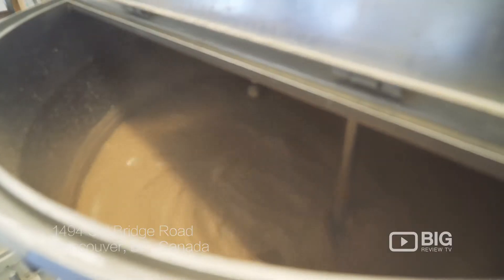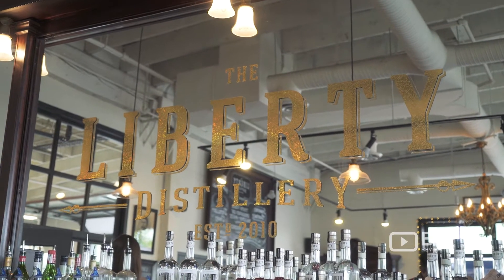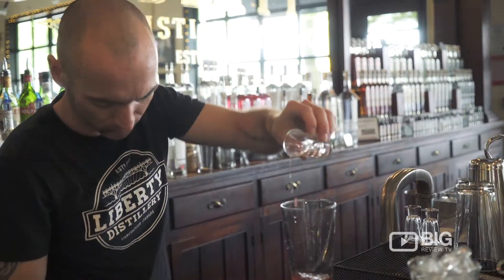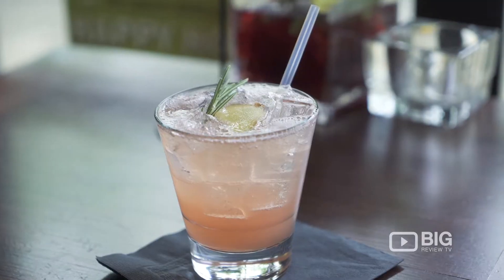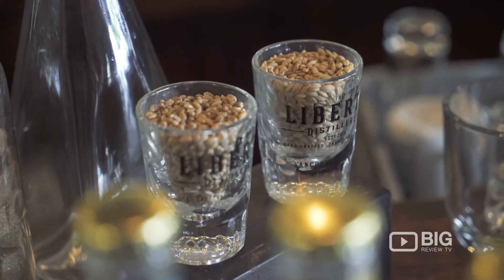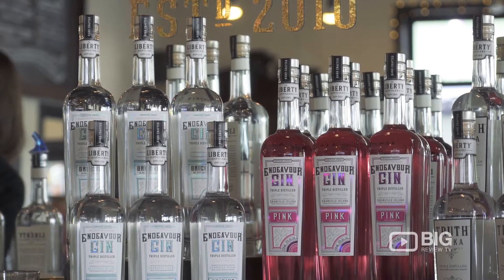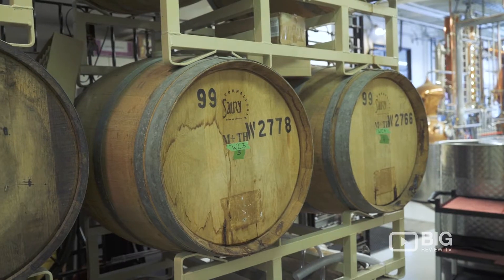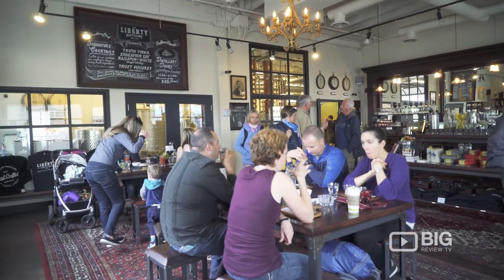The Liberty Distillery Manufacturer in Vancouver for Wine and Spirits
The Liberty Distillery
1494 Old Bridge St, Vancouver BC Canada V6H 3S6

The Liberty Distillery is the Vancouver's 1st registered new boutique craft distillery, it offers many innovative and distinctive Ultra-Premium Spirits including Vodka, Gin, White Whiskey, and other apothecary surprises.

Use Big Review TV to create, view and share videos about your experiences. From eating out with family and friends, looking for restaurants near me, restaurants in a particular area or places to eat around the globe. Use Big Review TV for shopping, finding a salon, reviews of hotels near me, fitness, health-related businesses, wedding dresses, homewares, toys, antiques, tradies, dentists, professional services, health services. Look for videos about the business you use when shopping online. Business & Brand use Big Review TV for content marketing, online advertising to showcase their business and generate peer generated content.